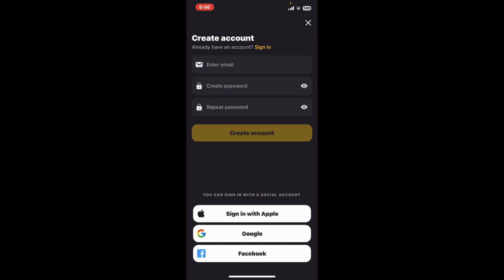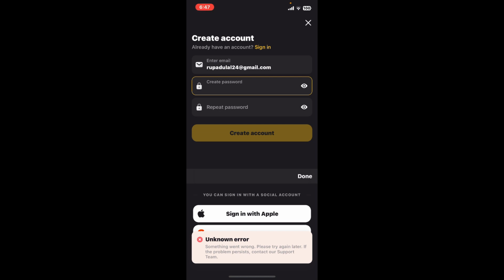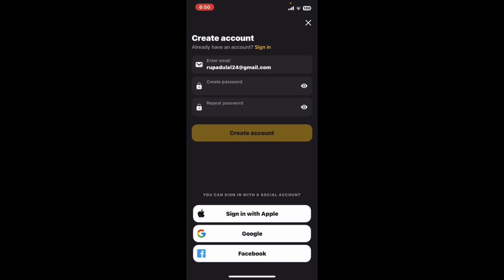How To Sign Up On Cryptology Wallet Account 2024? Create Cryptology Wallet Account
Embark on your crypto journey by signing up for a Cryptology Wallet account with our user-friendly tutorial. Whether you're new to the world of digital assets or looking for a secure wallet, our step-by-step guide has got you covered. Join us as we walk you through the seamless signup process, ensuring you can create your Cryptology Wallet account effortlessly. Watch the video now to get started with secure and convenient cryptocurrency storage.